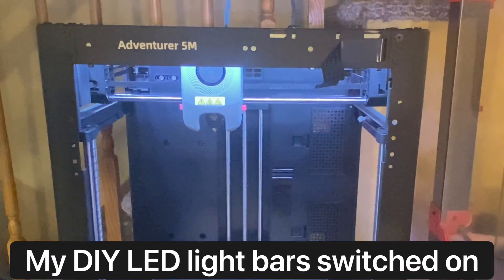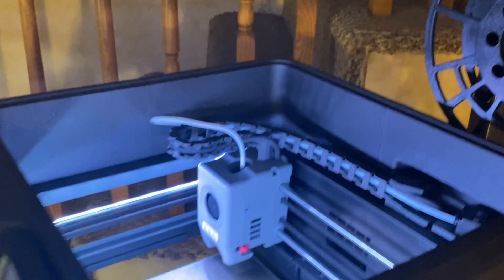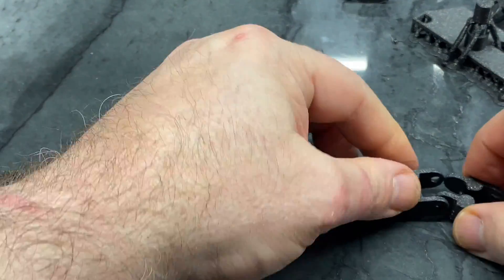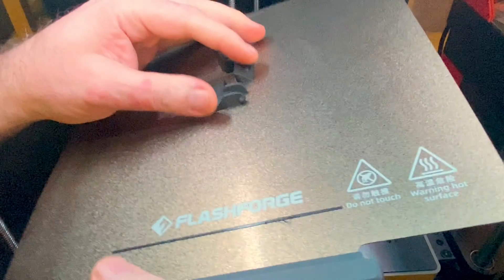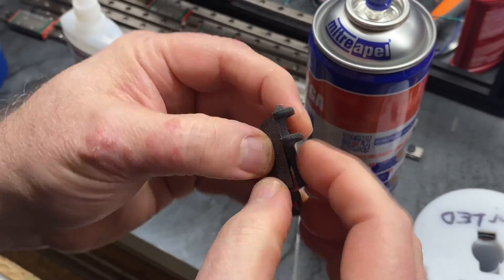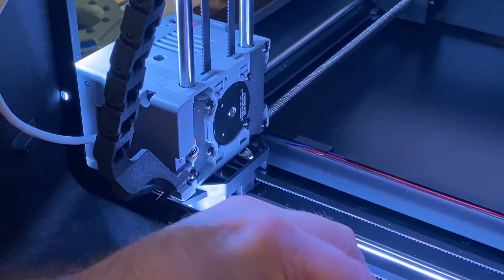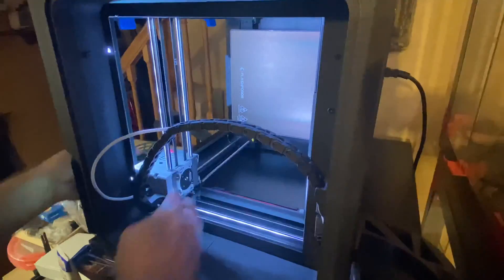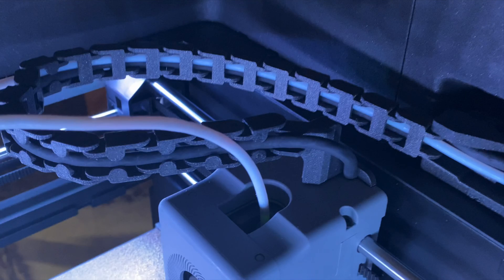Flashforge AD5M: DIY Enclosure- easier, simpler, faster, stronger cable chain termination at hotend!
The Flashforge Adventurer 5M ("AD5M") is a fantastic printer at a great price. The design for the printed enclosure upgrade is very nicely designed and well thought out. There was really only one aspect of the design that seemed could be improved.

This is a simpler, easier, faster, and more durable… drag chain termination at the hotend/extruder.  Two prep steps and three install steps:

Steps to prepare:

• Print one extra cable chain link and install it onto the chain. (This should bring the total links to 21. If you still need the file for printing the chain, click here and tap on the menu choice labelled “If you want to do 100% DIY： Drag chain kit”.)

• Print the two parts in this listing (using 40% infill for strength), and CA glue them together as shown below. The parts print as oriented and without any need of support.

Steps to install:

1. Attach the new part to the cable chain. (It has a part at the top that resembles the male end of a cable chain link.)

2. Where the cable goes into the hotend / extruder, there is a small tab with two screws in it. This tab secures the cable. Remove the two small screws, and save them for reuse.

3. Replace the small tab with the bottom of the new part. Tighten the same two screws into it that used to hold the old tab in place. Save the old tab if you wish, just in case.

That's pretty much it. You're now done. All the other steps from the install should be followed as in the manual for the enclosure upgrade.

Use Klipper stuff on stock hardware, such as Mainsail, Fluidd, and Klipperscreen, etc, with the stock Klipper install on the AD5M's main board, as shown in the first image above.